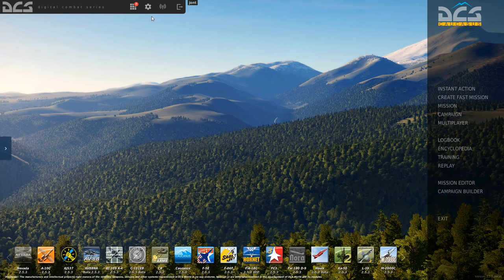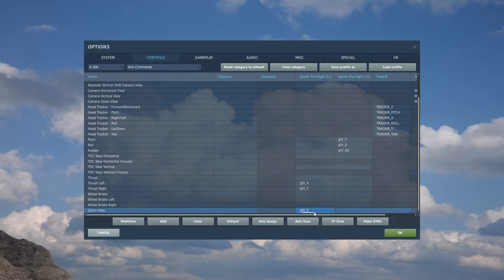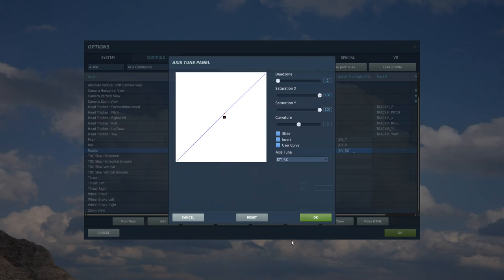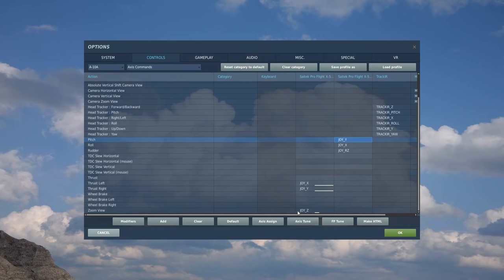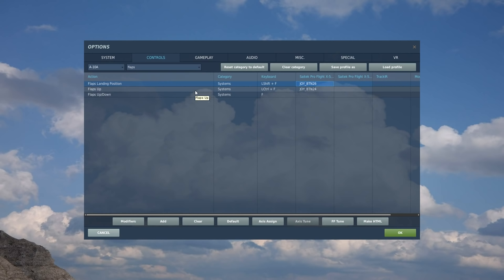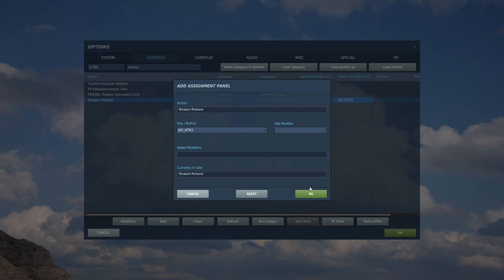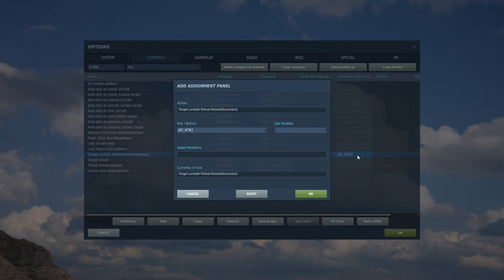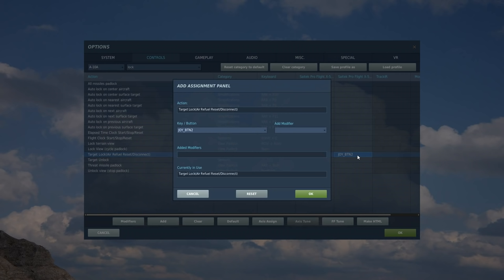A-10A Warthog: Setting Joystick HOTAS Controls | DCS WORLD